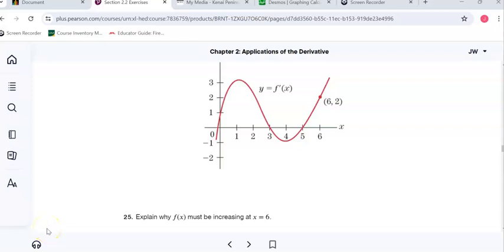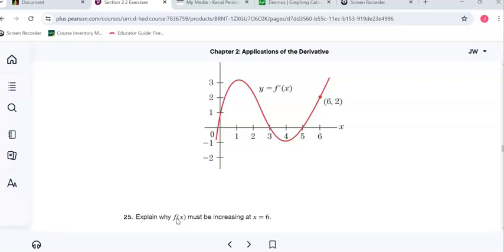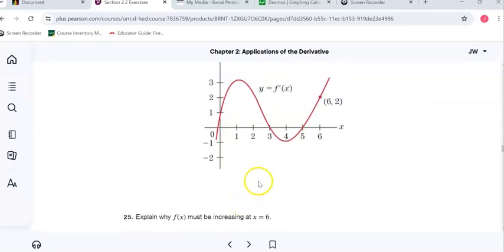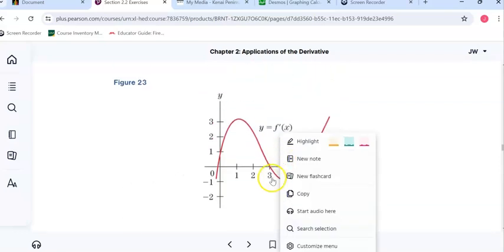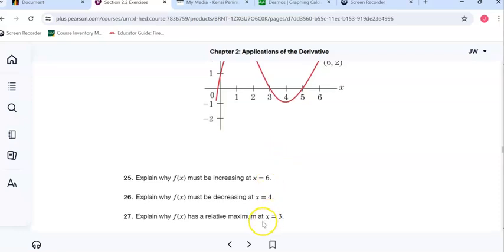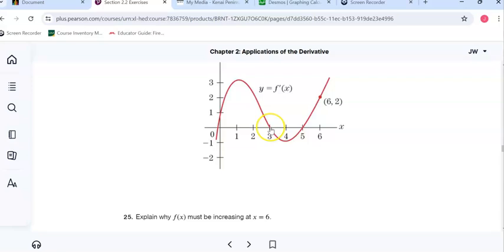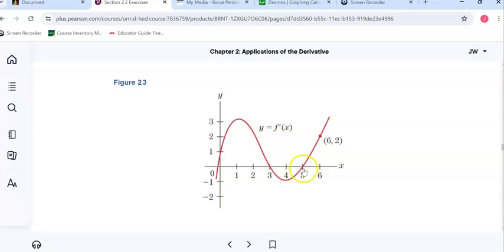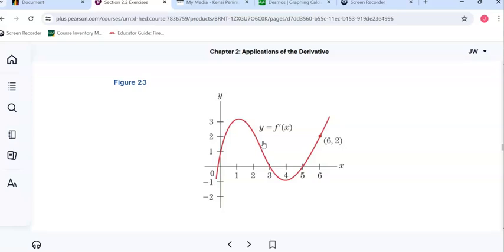2.2 - First Derivative Test [MATH 221]